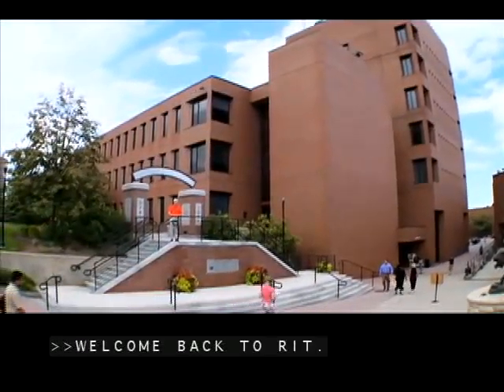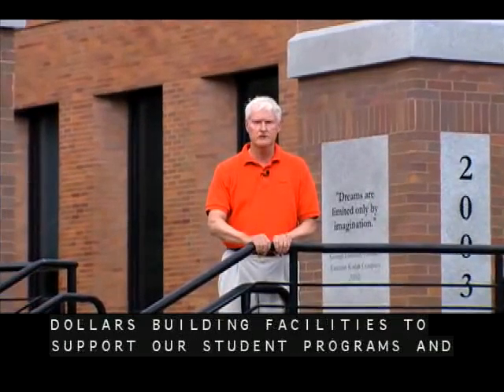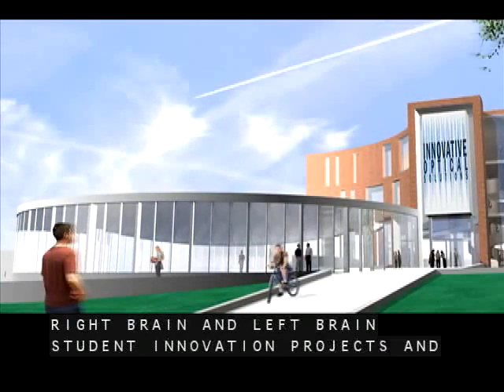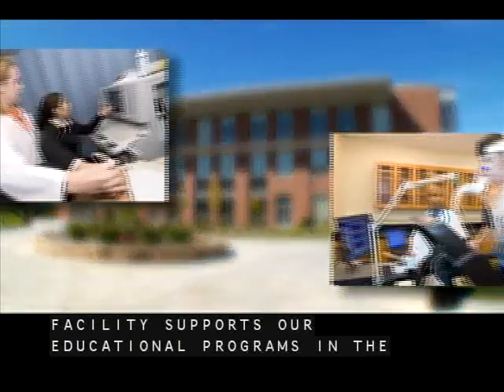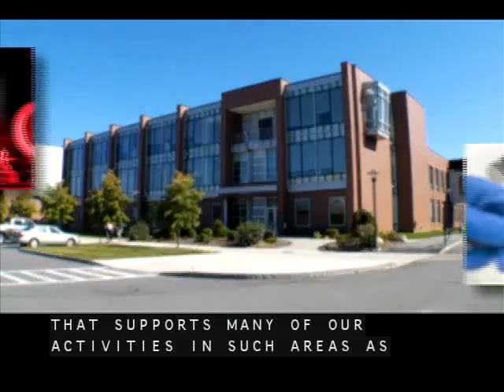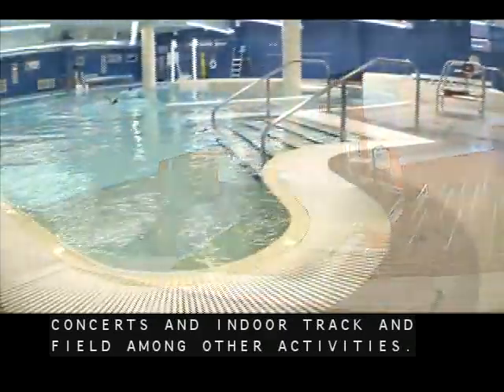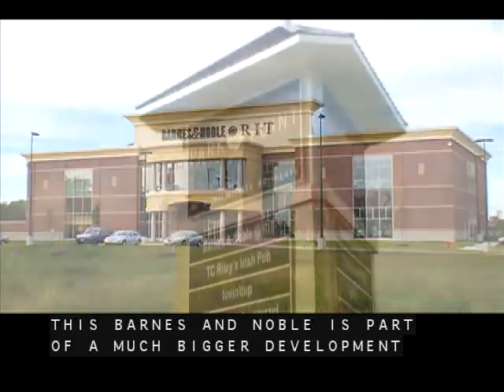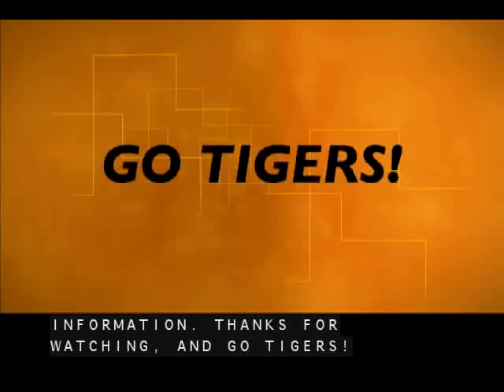Conversations with President Destler (Video 6)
In the sixth in a series of videos, RIT President Bill Destler gives a walking tour of the RIT campus.